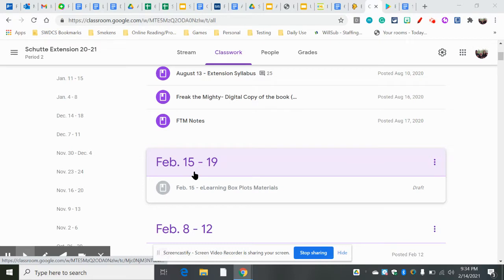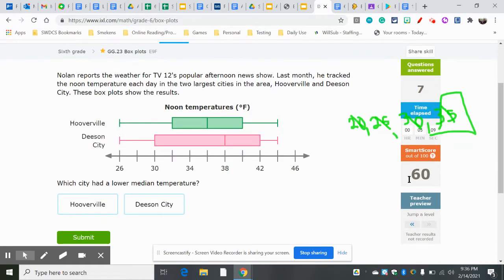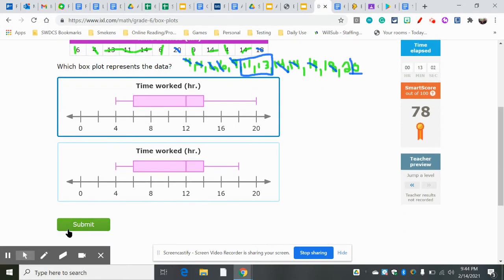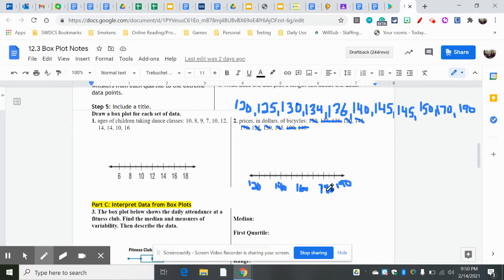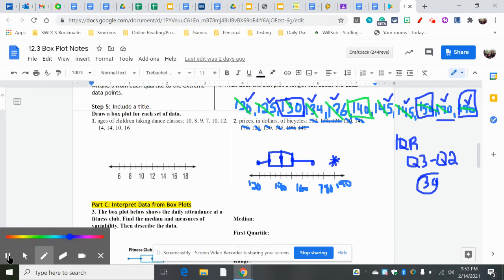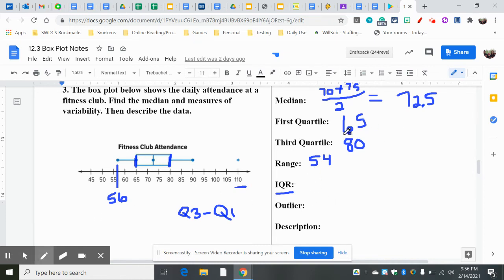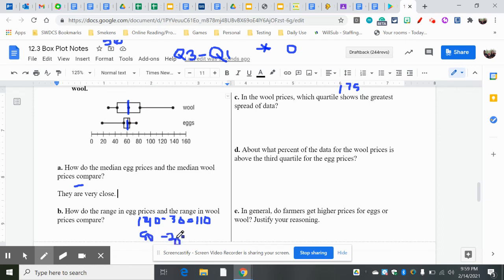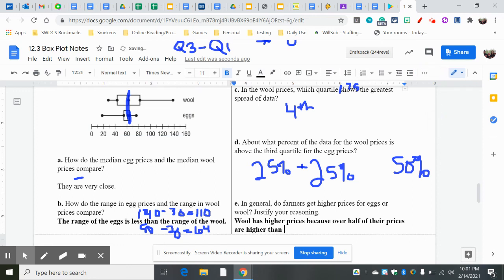Box Plot Edpuzzle